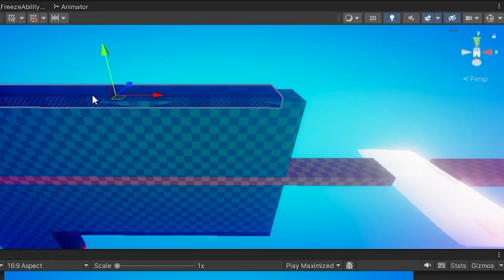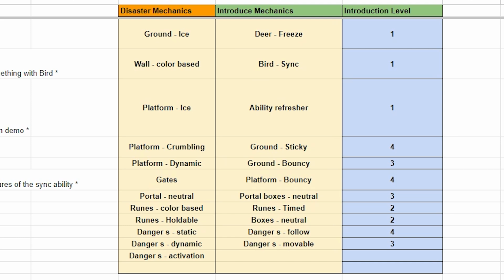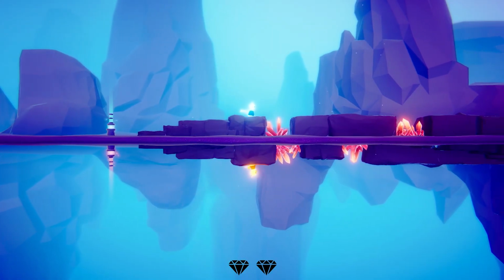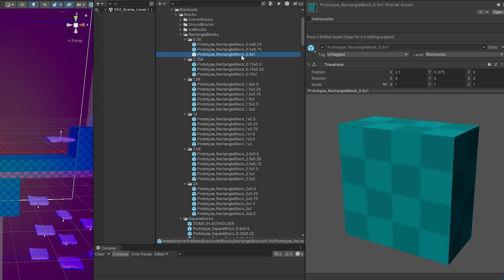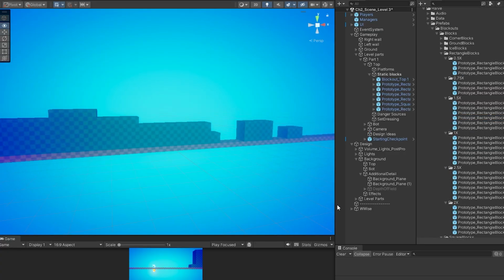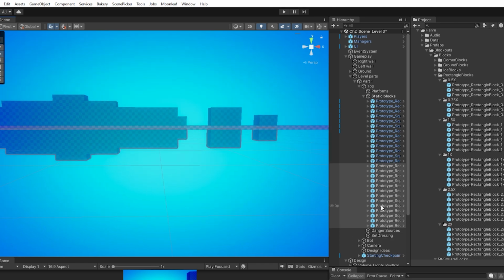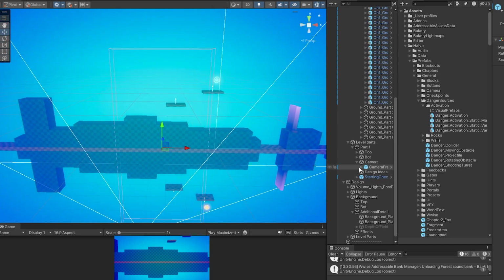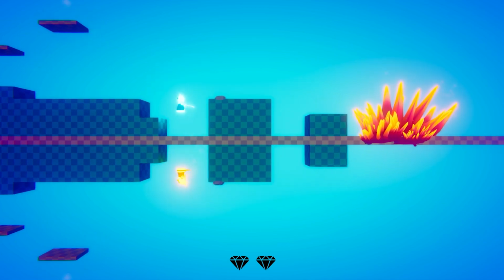How We Design TWO-SIDED Levels For Our Game | Devlog #3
We have designed loads of platforming levels for our game Halve! In this Devlog, I want to share the challenges we encountered, the tricks we used to overcome different issues, and the systems we developed to improve our workflow!

TIMESTAMPS:
00:00 Introduction
00:41 Development Challenges
02:02 Level Design Approaches
03:35 Level Design Planning
06:55 Level Design Creation
10:42 Key Takeaways